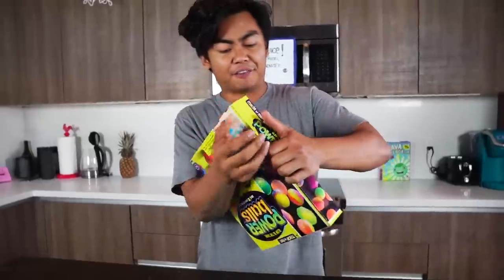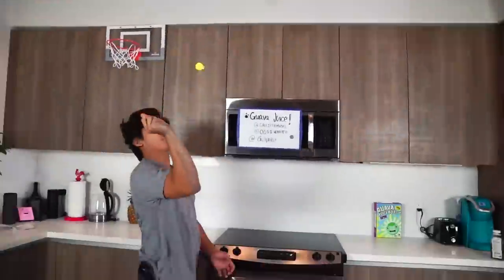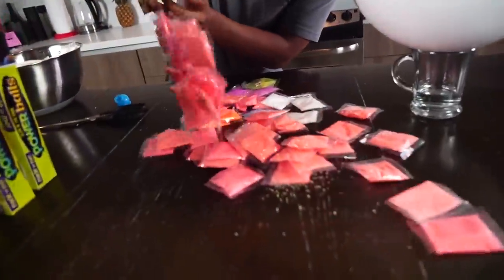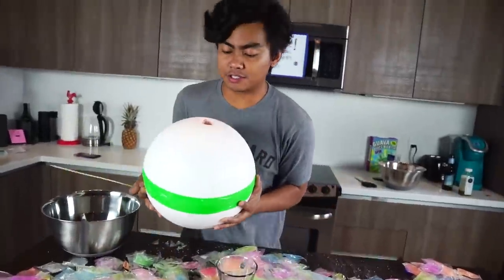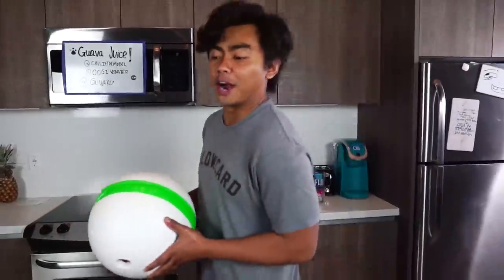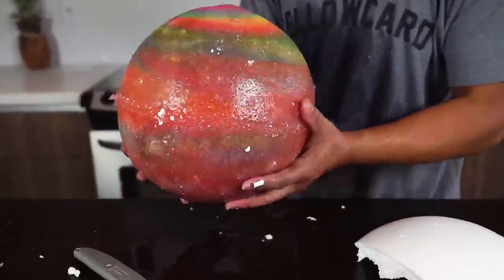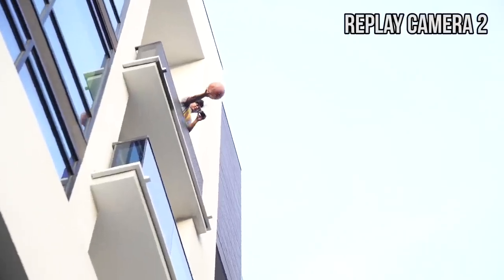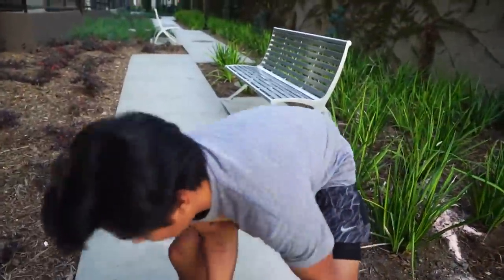DIY How To Make GIANT BOUNCY BALL!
We must create the world's largest bouncy ball!

Snapchat ➽  WhereIsRoi

What's up YouTube! Welcome to Guava Juice! I post a videos a day at 12PM PST! You may know me as Roi Wassabi from Wassabi Productions.

On here, you'll find INSANE challenges, filling up my BATH TUB with random things, COOL experiments, SILLY DIY, and random shenanigans that you'll love! I also have played games from Roblox and Happy Wheels, Horror Games, and random games you've never heard of. You won't be disappointed!

Shoutout to these GUAVA GODS Members:
Joker Pro
Tricia T
Chris Fardell